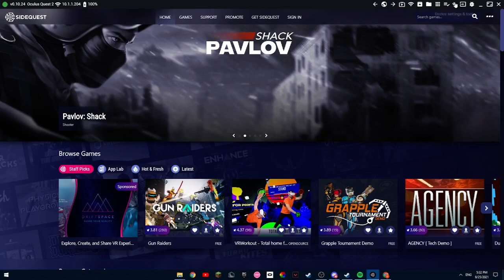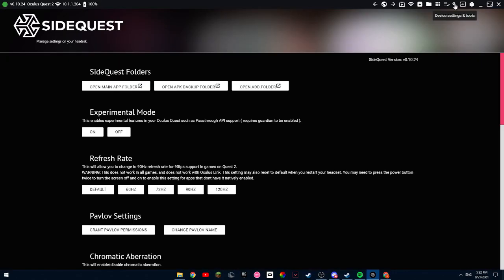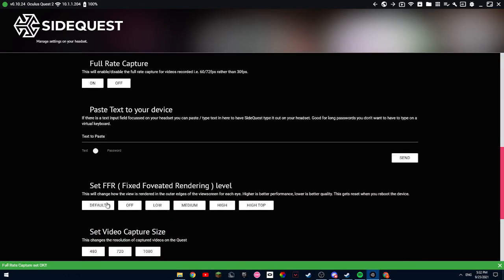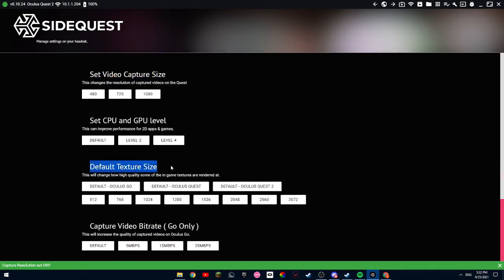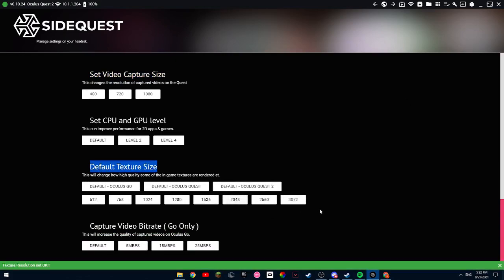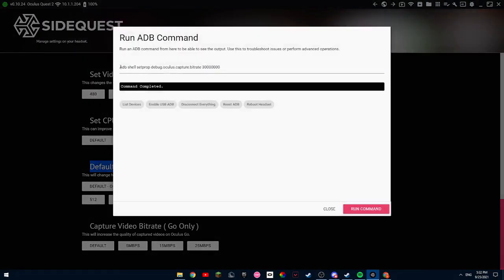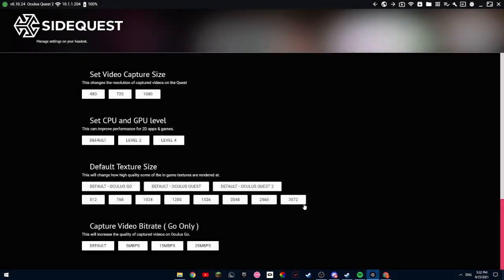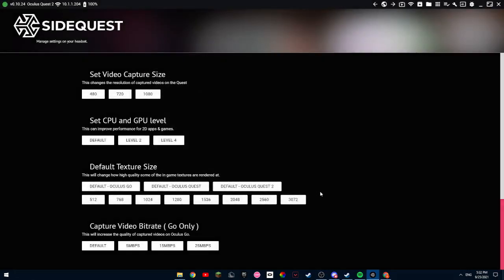How to get better quality Beat Saber videos on Quest 1 & 2!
Sorry about the bad quality didn't know how to fix it :(

BITRATE COMMAND: Adb shell setprop debug.oculus.capture.bitrate 30000000